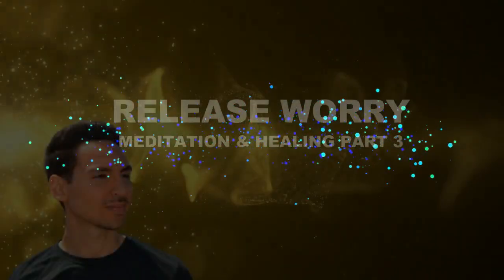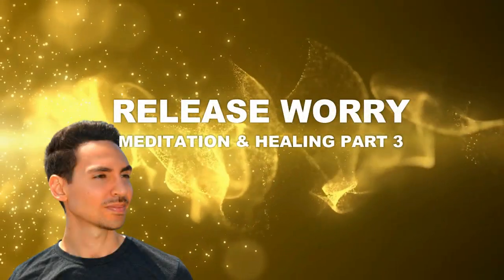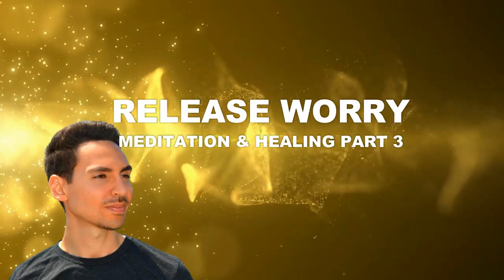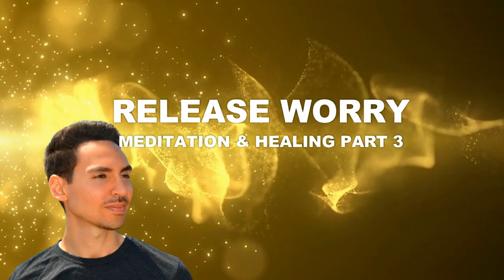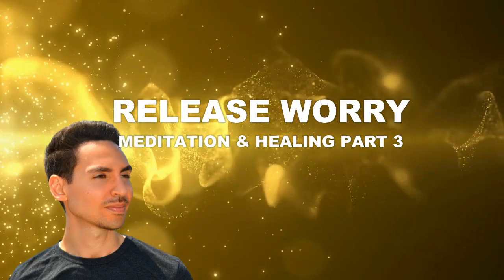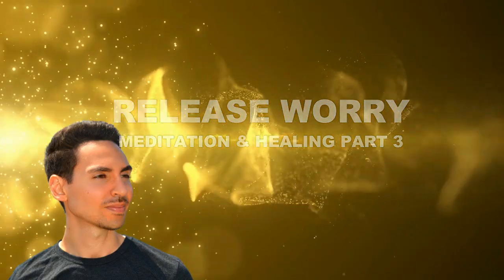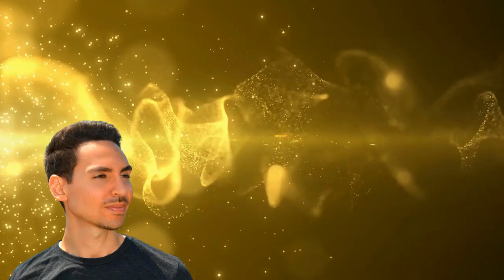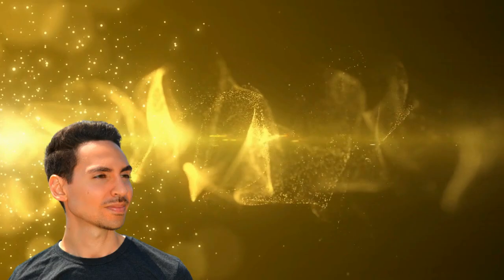Worry Release and Cleanse part 3, Healing and Meditation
In this worry release and cleanse healing meditation part 3, which also includes the 528 Hz healing frequency,  we will complete the healing process for the worry sessions, and move beyond any lingering blocks that may be keeping us weighed down, worried, and stressed. Listen to these healing sessions often for wonderful results!

💫 Receive 3 audio healing sessions when you sign up for my email community: ➡️

This meditation and healing session also includes a powerful therapeutic energy technology known as The Core Work Method, which is based on principles of applied quantum physics and creates support in a way that helps the listener to shift out of and resolve many of the old patterns, habits and behaviors that have been holding them back from creating their best life now. This healing modality helps to create greater expansion, happiness and well-being in all areas of a person's life.

💫You can learn more about The Core Work Method

As mentioned, this meditation & healing session also includes 528 Hz healing frequency.

528 Hz has been researched and explored by genetic biochemists that are currently using it in their labs to repair DNA that has been damaged. Many people in spiritual and wellness communities know the healing and transformational effects this healing frequency has on the body, mind and auric field. All videos created on this channel include the 528 Hz for an enhanced healing experience.

💫For optimal results with any of the meditations, mantras, and healing processes offered to you on this channel, it is recommended you work with them daily for at least 21-day-cycles. Neuroscience shows us that it takes 21 days for the mind to shift out of old habits, patterns and behaviors, and it takes 28 days to begin healthy new ones, which is when so many people see and notice extraordinary and positive changes begin to occur in their lives.

💫 Receive extra support on your personal growth journey with Emmanuel's Healing Audio Sessions, Courses, Meditations & More:

💫 Explore Emmanuel's sound healing & frequency music 🎵 🎶
    ➡️  Album: I AM - A Healing Experience 🎵 🎶 (Has a Cinematic Vibe)
    ➡️ Album: The Core Energy Healing Music 🎵 🎶 (Has a Contemporary Pop Vibe)

About Emmanuel:

As a multi-bestselling author, holistic therapist, and founder of the healing technology The Core Work Method©, Emmanuel’s message of healing, personal transformation and love is resonating deeply within the heart and mind of those who are on an awakened path to self-realization.

With a background in psychology, holistic and alternative wellness therapies, in combination with his highly developed intuitive healing gifts, Emmanuel developed The Core Work Method© and has dedicated his life to being of service in ways that expand, heal, and nourish those who are ready and willing to live their best lives.

0:00 - Intro
3:23 - Healing the patterns of using surrogates to keep us in worry
4:21 - Understanding and healing the 4 main fears
9:43- Healing the guilt associated with worry